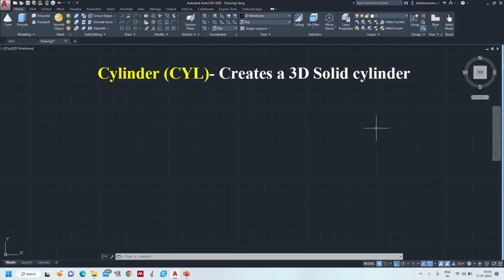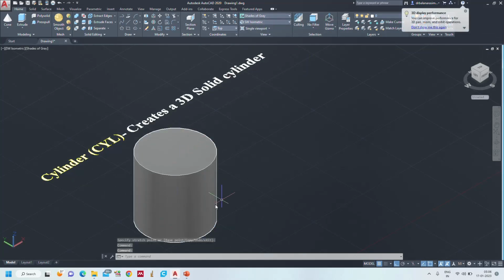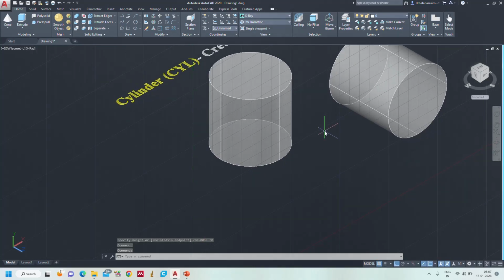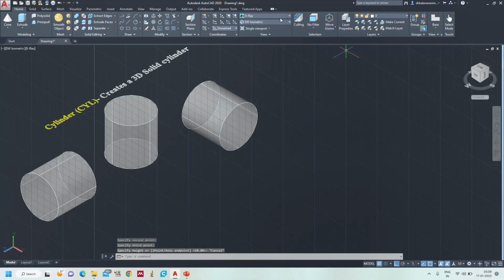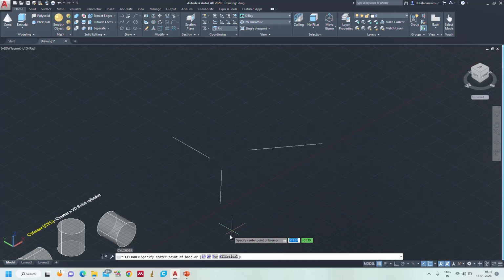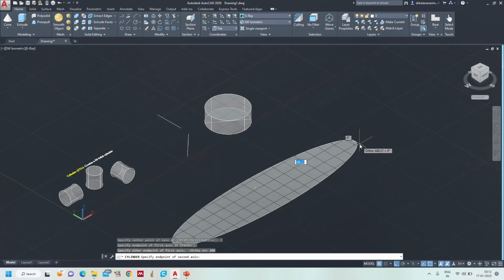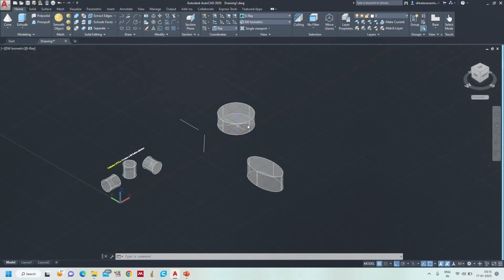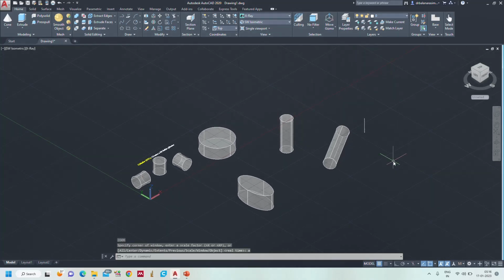Cylinder AutoCAD 3D Modelling